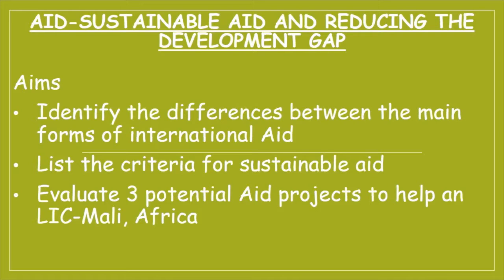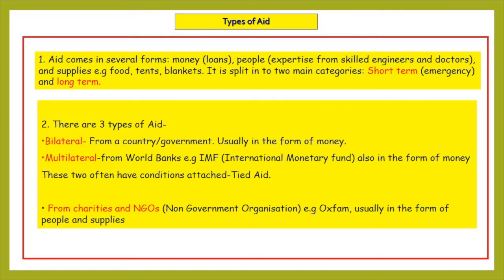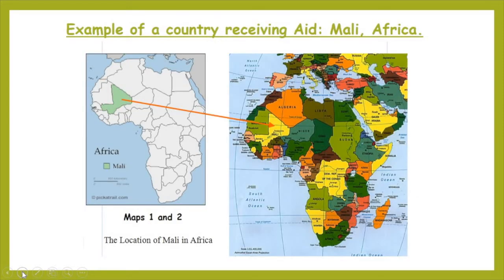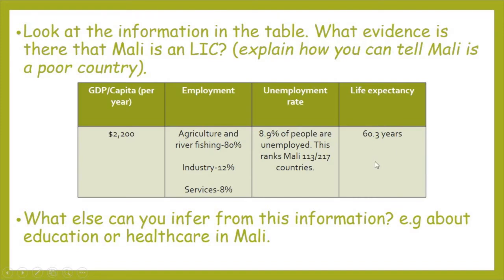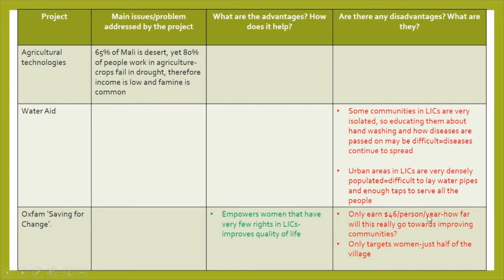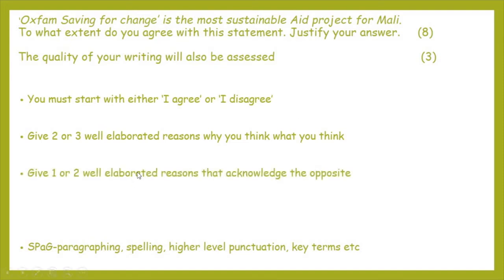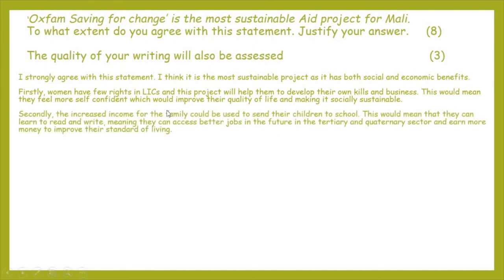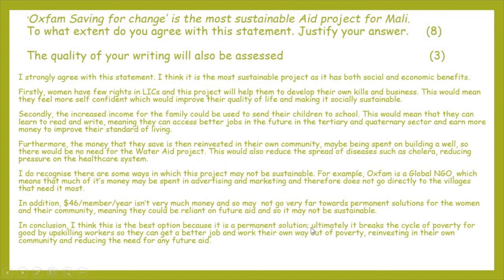GCSE Geography Theme 6 Lesson 7 Reducing the development gap sustainable Aid